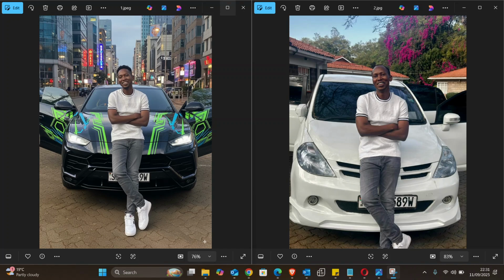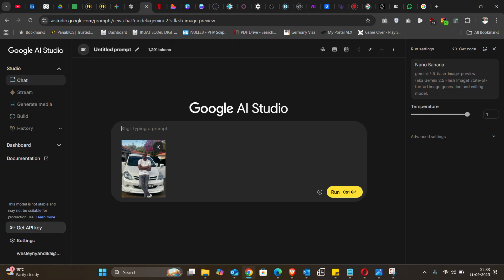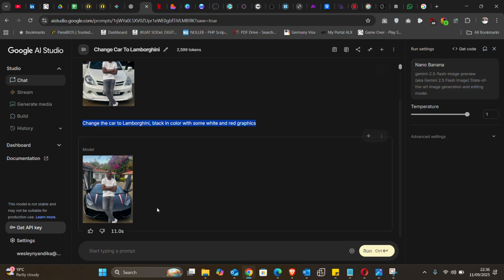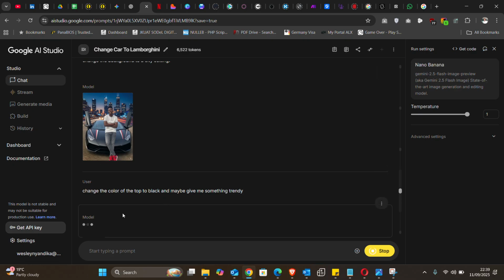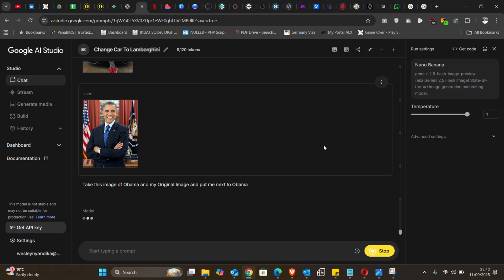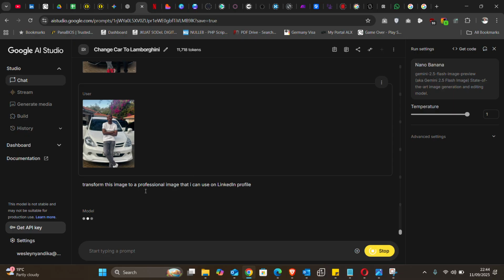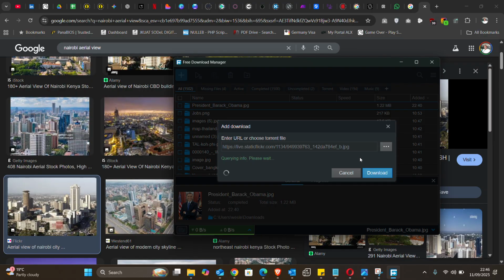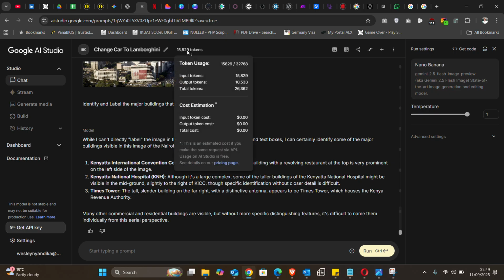How to Use Google Nano Banana Gemini 2 5 Flash Image for Image Editing & Creation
In this tutorial, I’ll walk you through Google Nano Banana, Google’s new AI tool for editing and generating images. You’ll learn how to use prompts to edit pictures, adjust styles, change backgrounds, and create unique visuals quickly and easily.

Whether you’re into design, content creation, or just curious about AI image tools, this step-by-step guide will help you get started with Nano Banana.